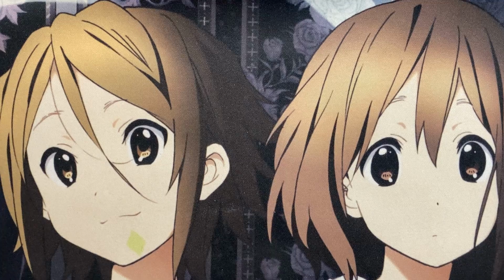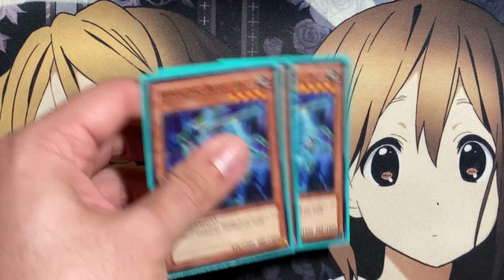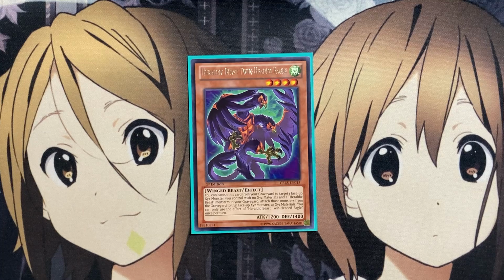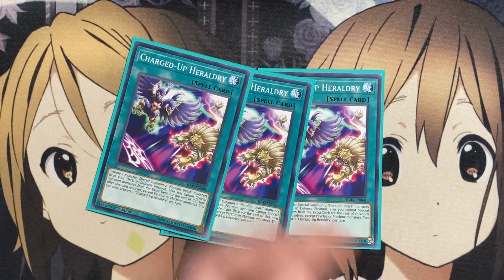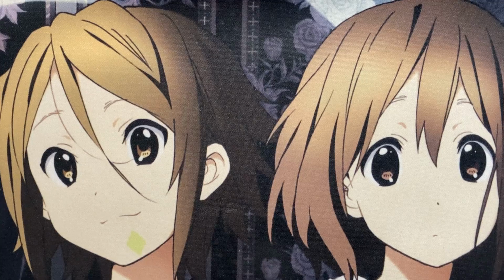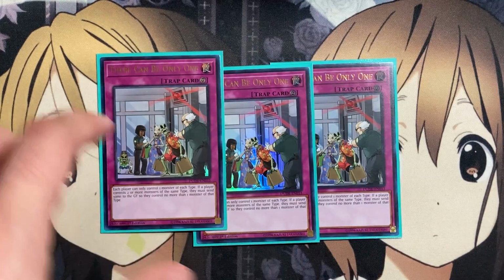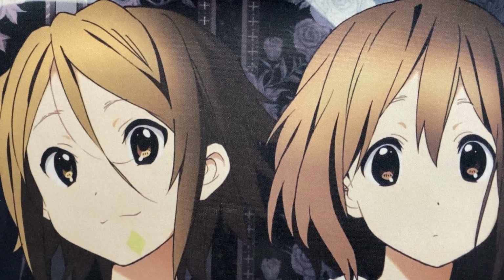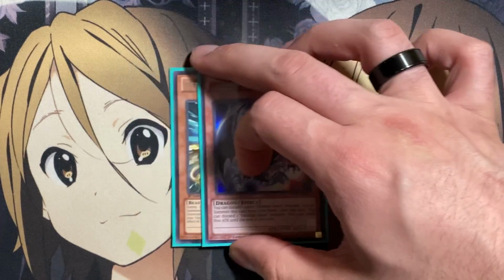My Heraldic Beast Yugioh Deck Profile for December 2023